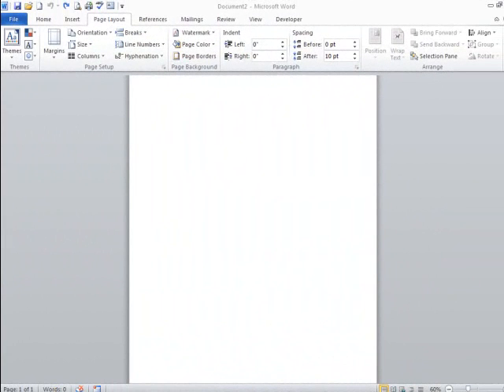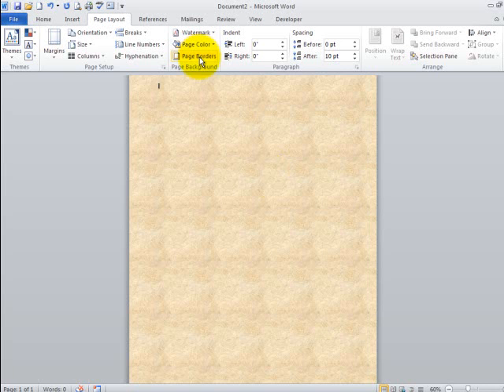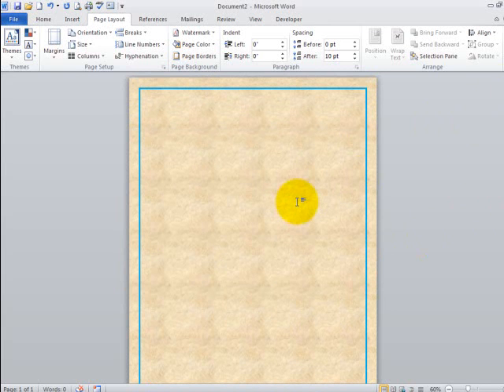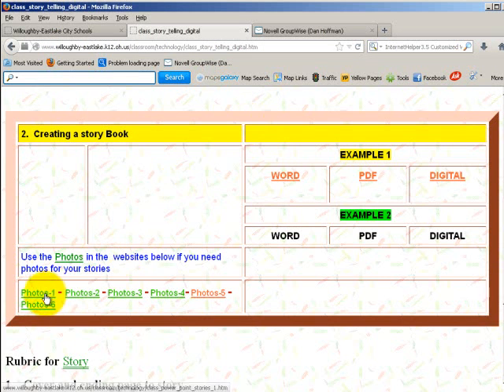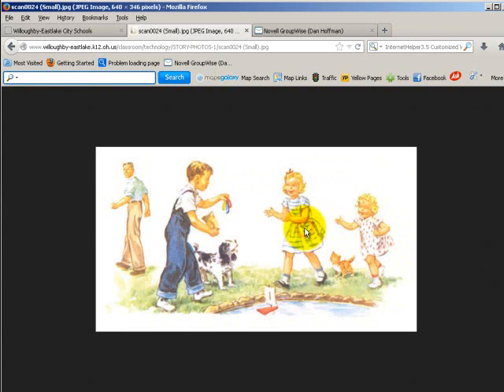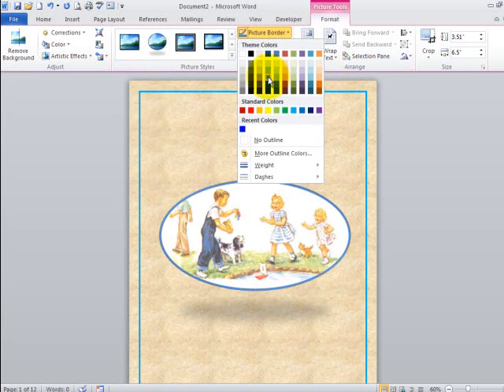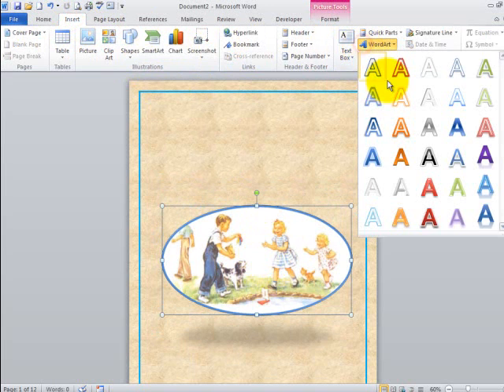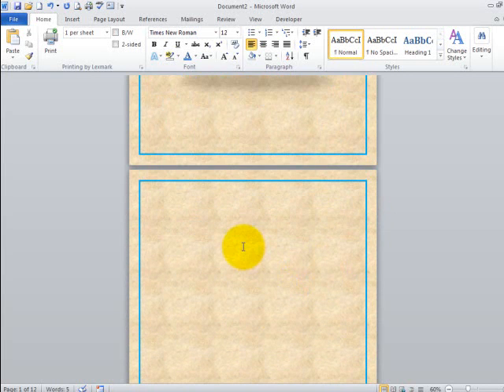VIDEO 2 CREATING BACKGROUND FOR BOOK